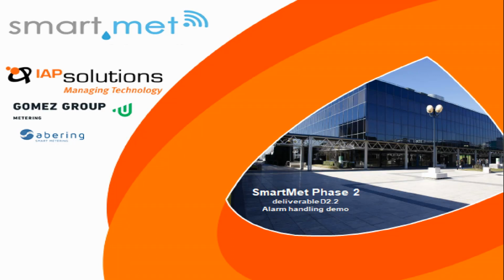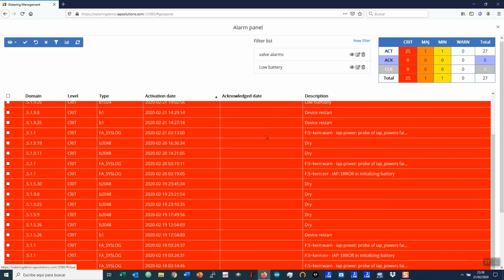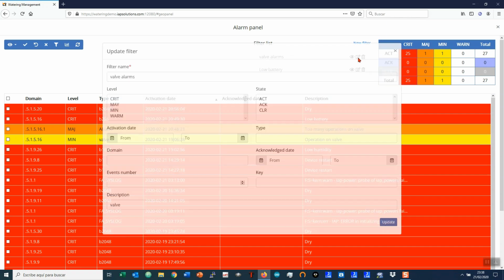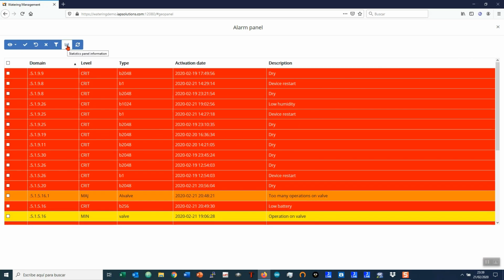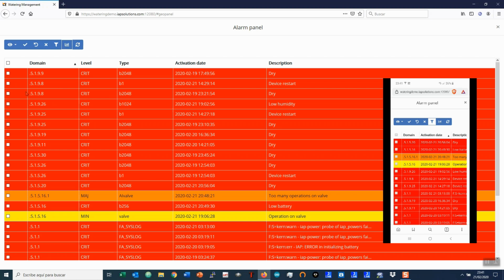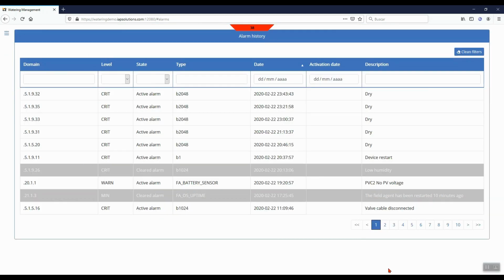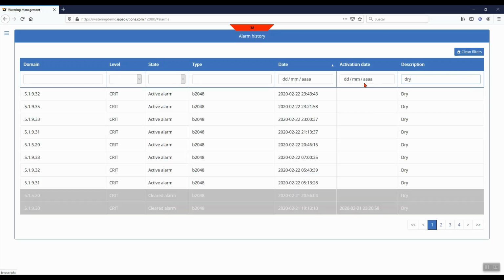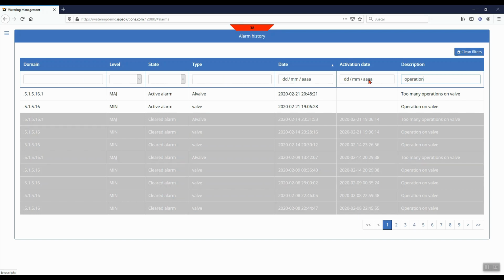SmartMet Phase 2 - Alarm handling